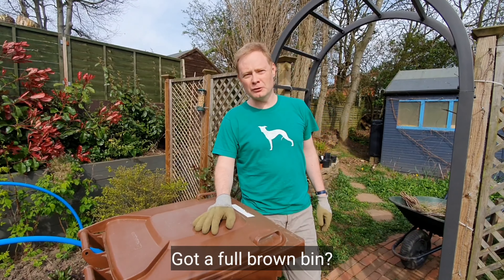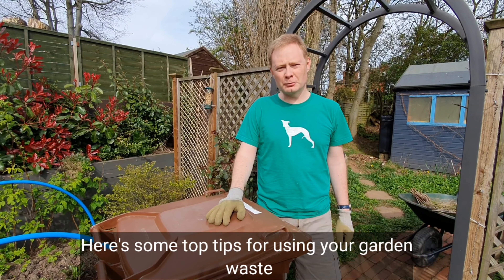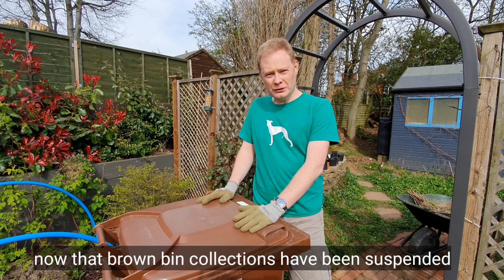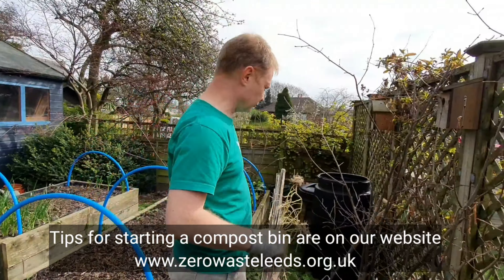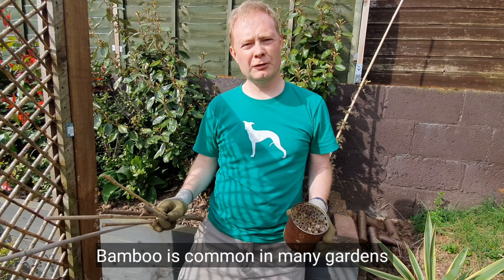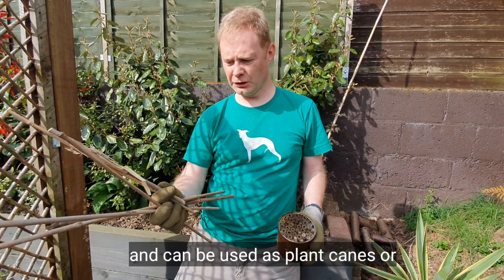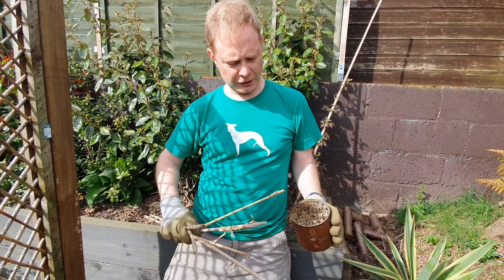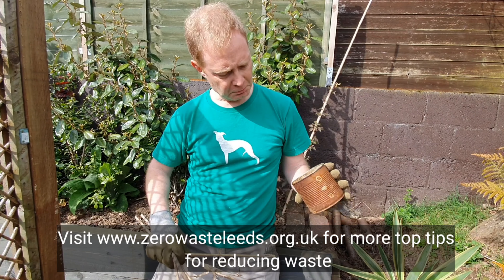Brown bin full? Top tips on how to use your garden waste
Permaculturist Damian Nicholls shares his top tips for using garden waste now that brown bin collections are suspended in Leeds because of Covid-19.

Here he's taken a full brown bin from a neighbour and shows us how he's putting the contents to good use in his own garden.